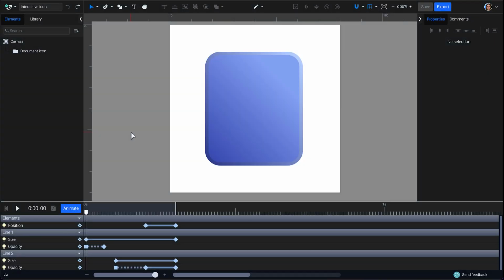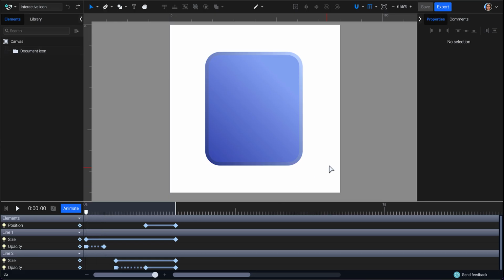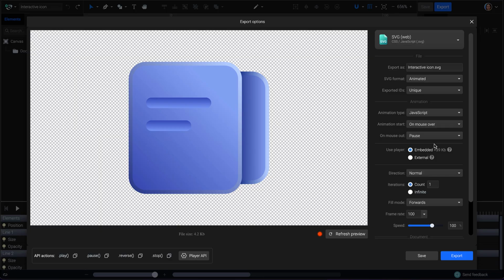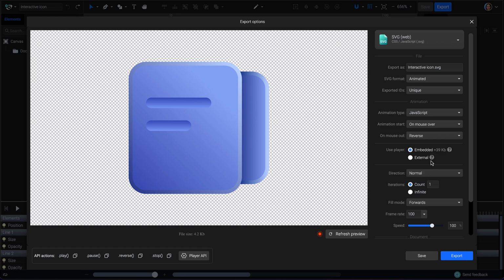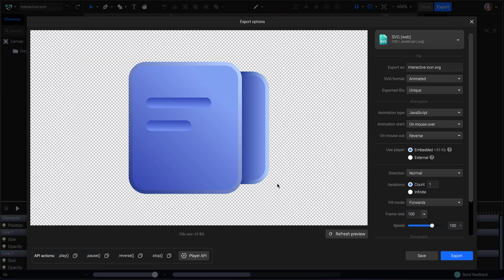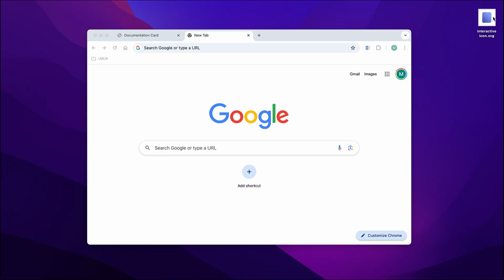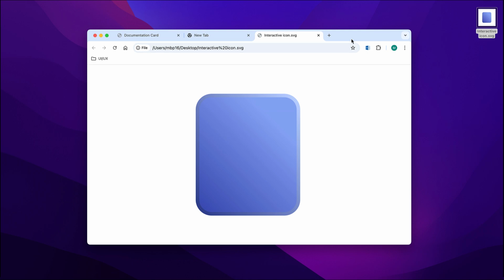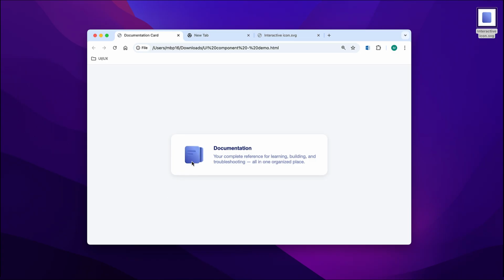How to Make an Interactive SVG Animation on Mouse Over | SVGator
Learn how to make an SVG animation interactive, so it plays on mouse over and reverses on mouse out.

This quick tutorial shows you how to set up hover-triggered animations in SVGator and export them as a single responsive SVG file, ready to use in any web project.

In this video, you'll learn how to:
1. Open the export options and select SVG as the output format
2. Change the animation trigger from auto-play to mouse over
3. Set the mouse-out behaviour to reverse the animation on hover end
4. Preview the interactive animation before exporting
5. Export a single self-contained SVG file with hover interactivity built in
6. Test the responsive SVG in a browser and inside a UI component

The exported SVG automatically adapts to any container size, making it perfect for interactive icons, buttons, navigation elements, and micro-interactions on websites and web apps. No coding required.